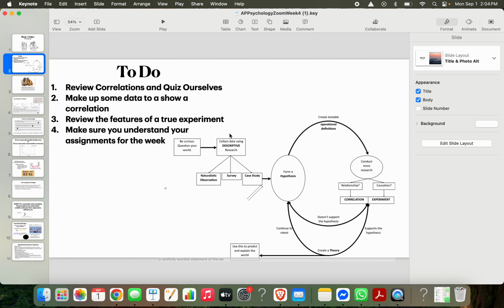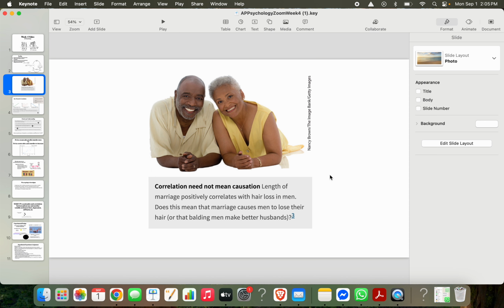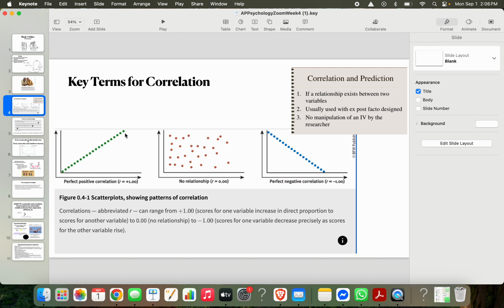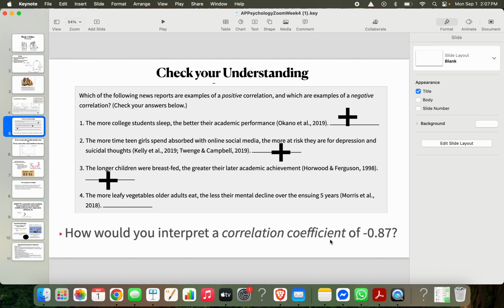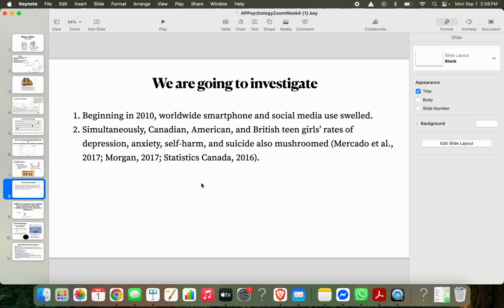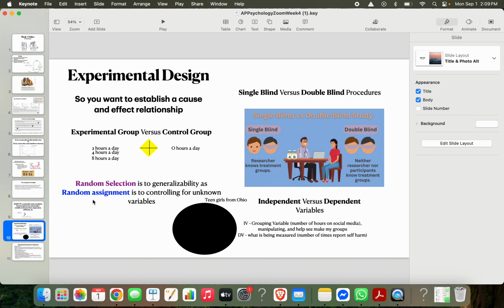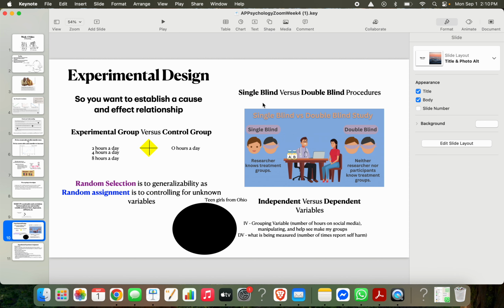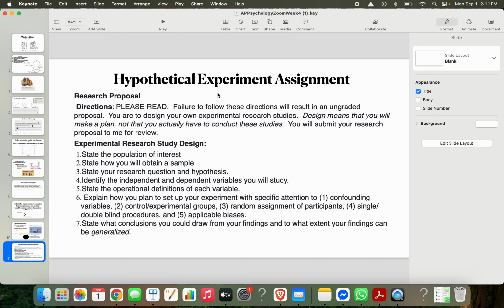Psychology Week 4 Overview